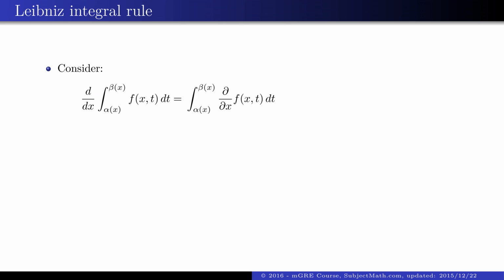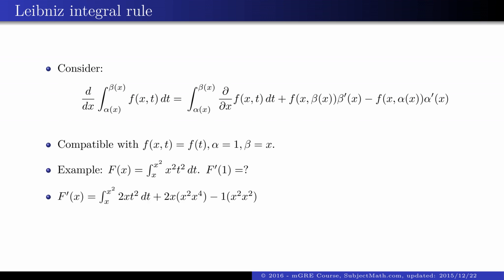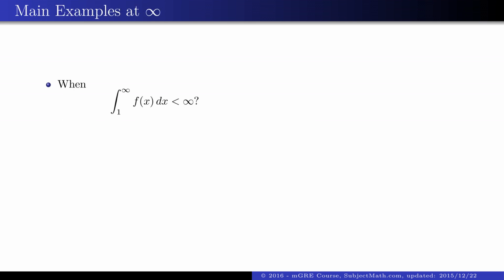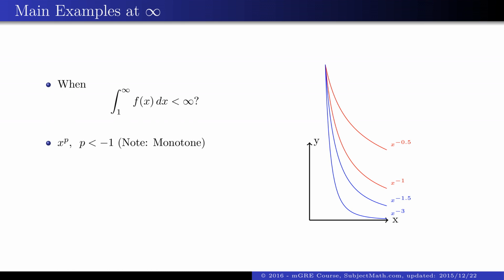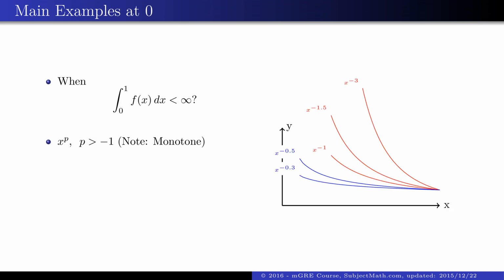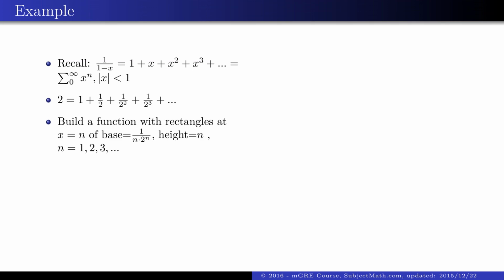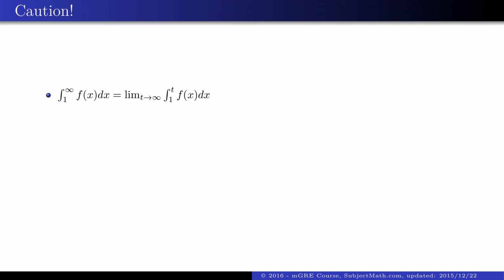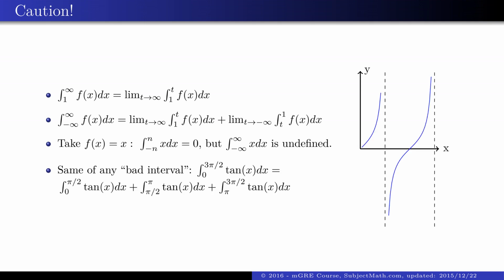Module 02 - Lecture 09